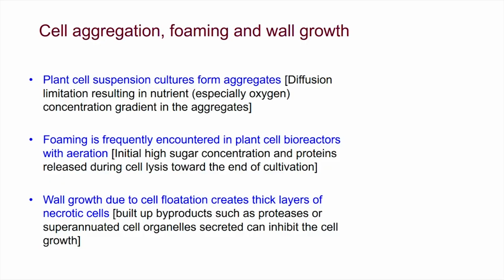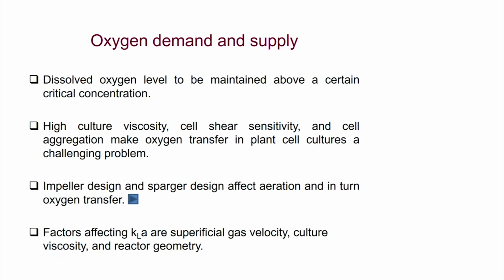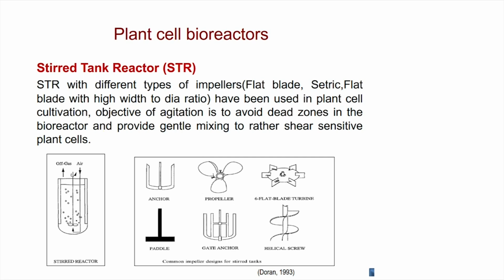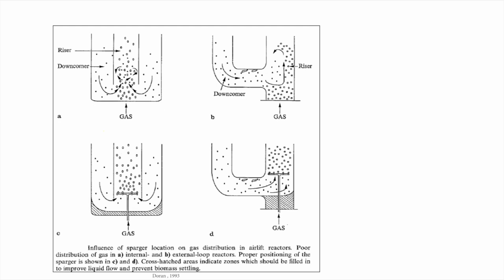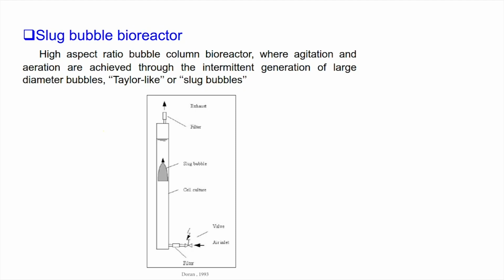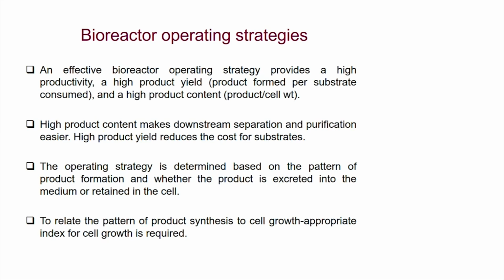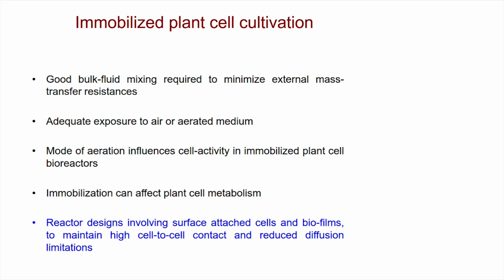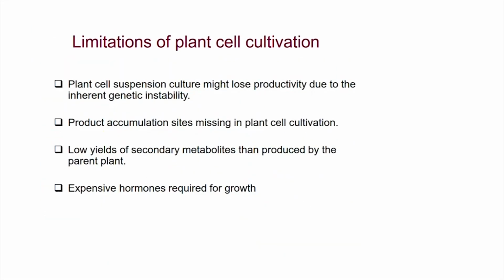Plant Cell Bioreactors - Part 2